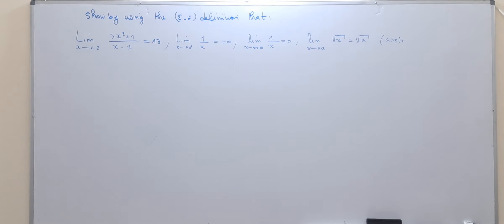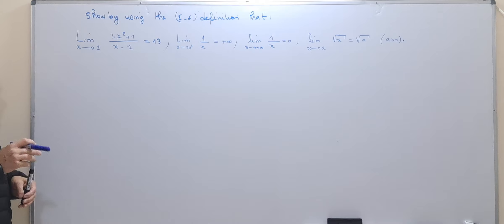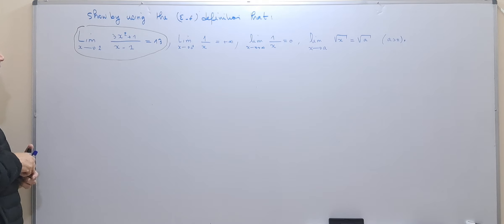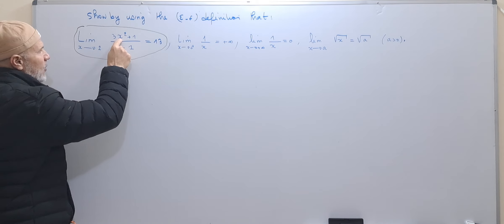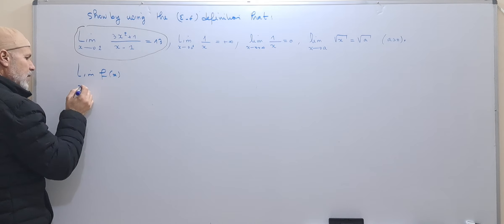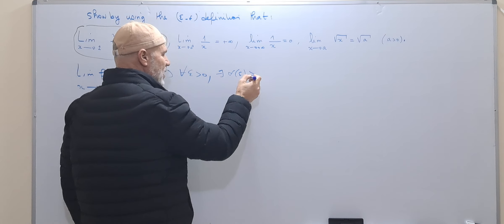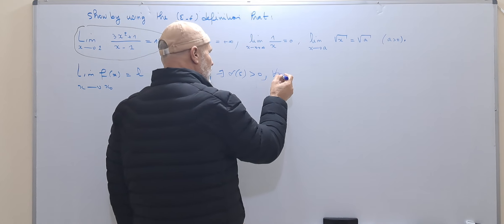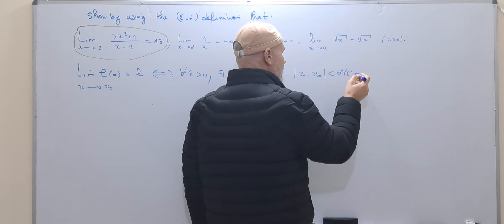Limits of functions using Epsilon- Delta definition